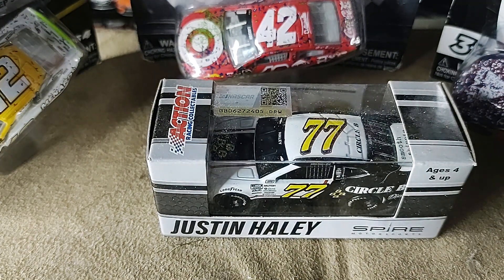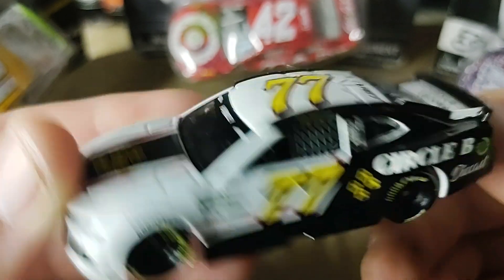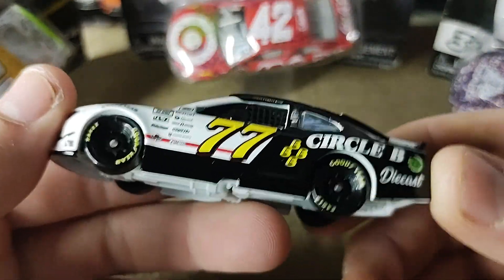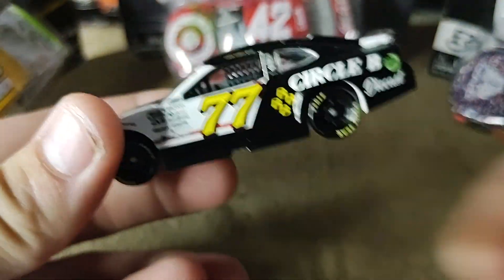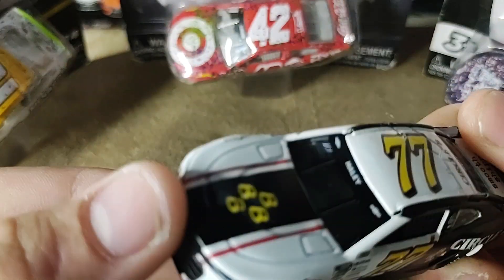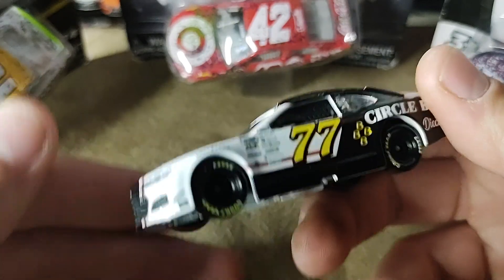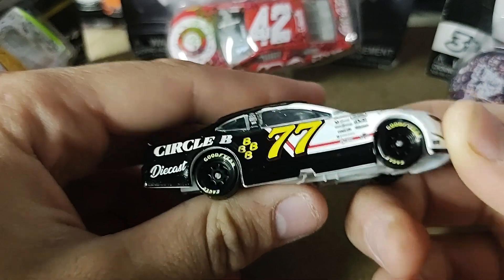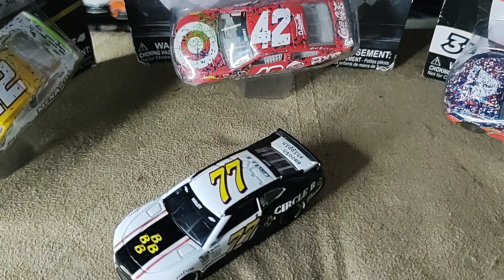2021 Justin Haley Circle B Diecast Diecast Review